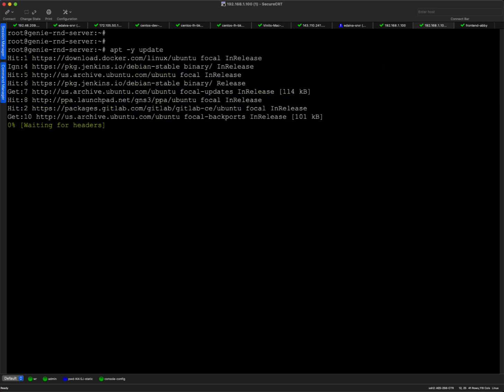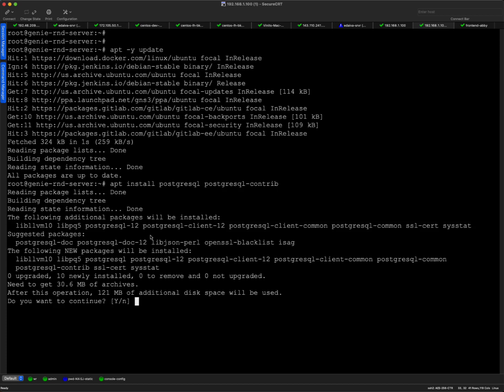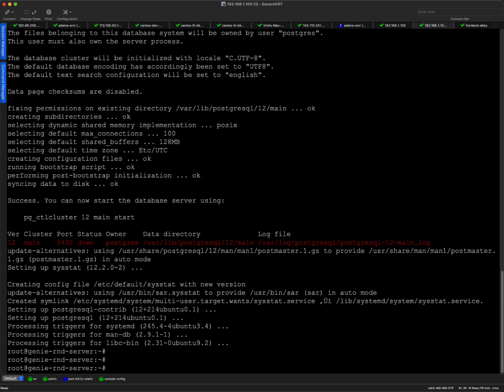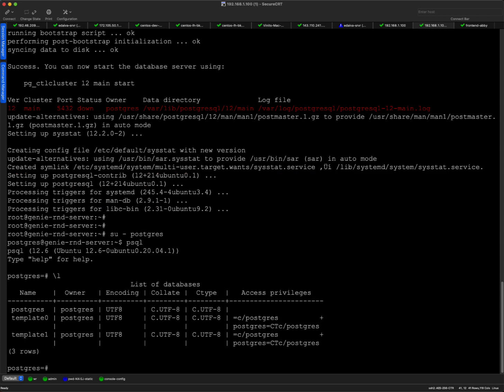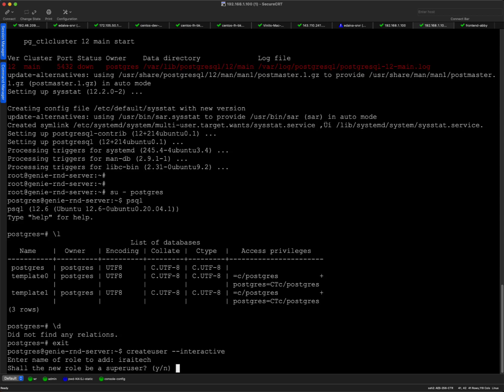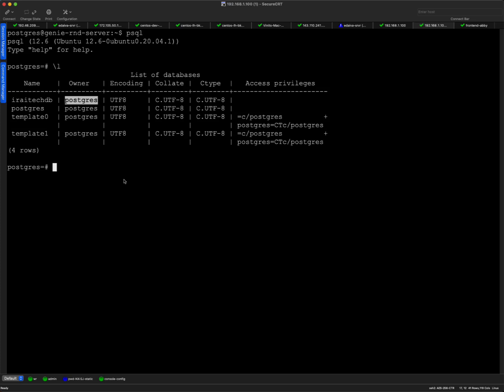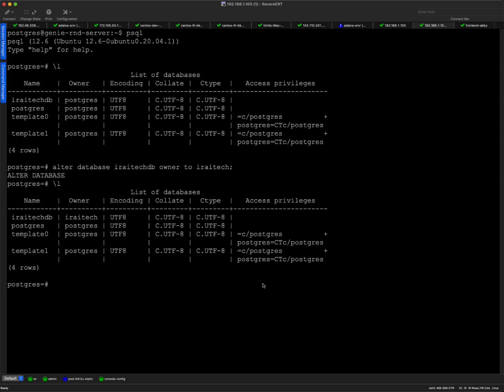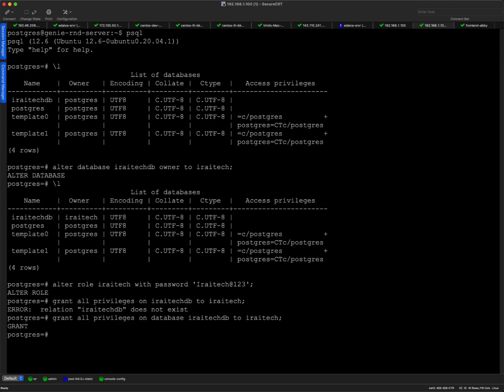Installing PostgreSQL-12 on Ubuntu 20.4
This video shows how to install PostgreSQL 12 on Ubuntu server 20.4 release. In this video, we also show how to connect to psql, create a user, create a database and also how to grant and revoke permissions from a user.